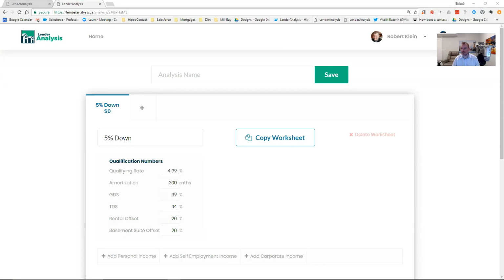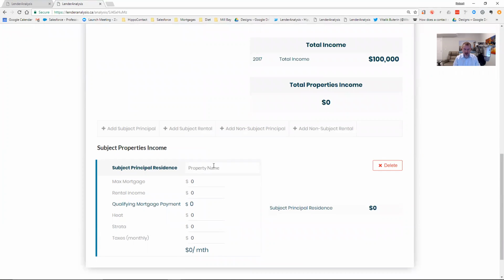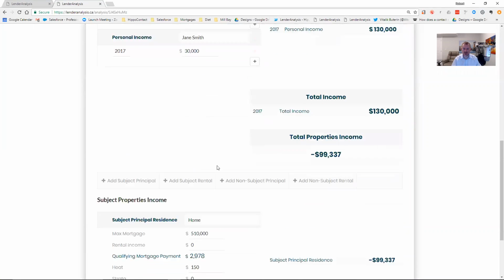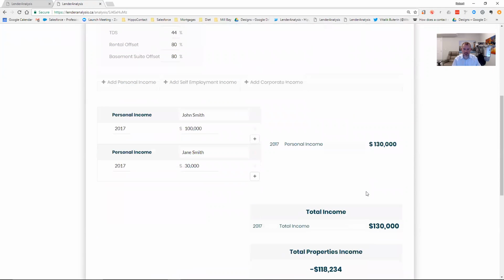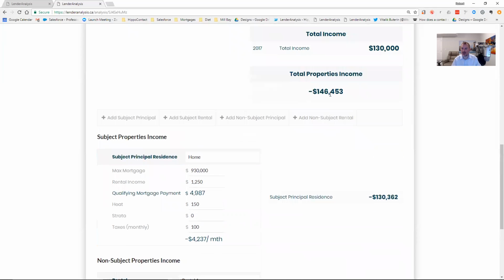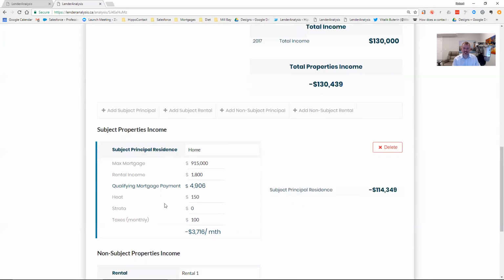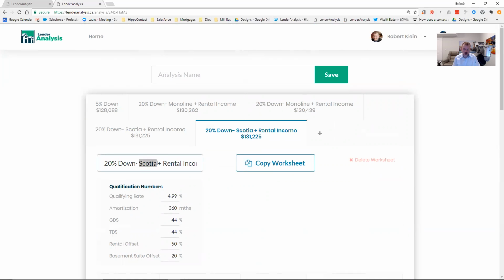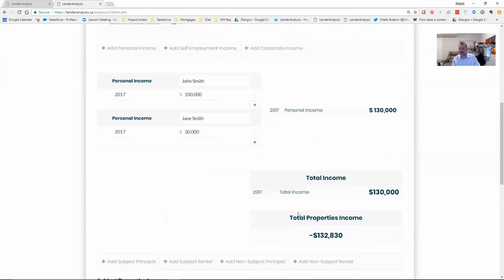Intoroduction Page 3